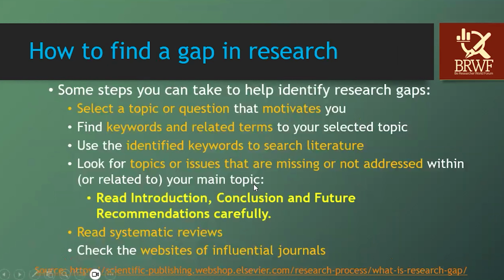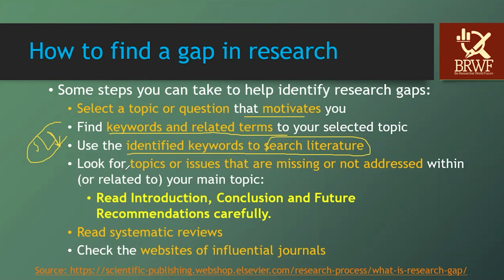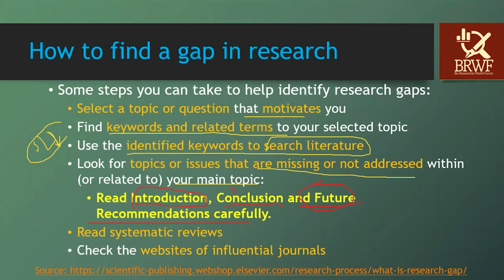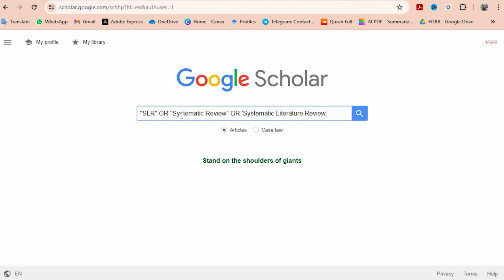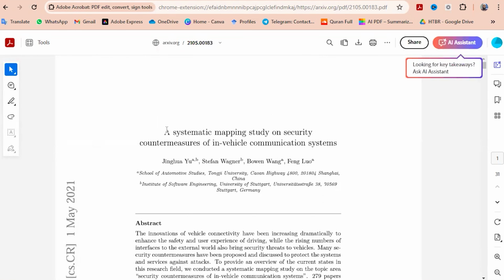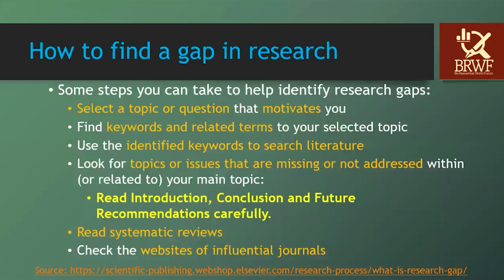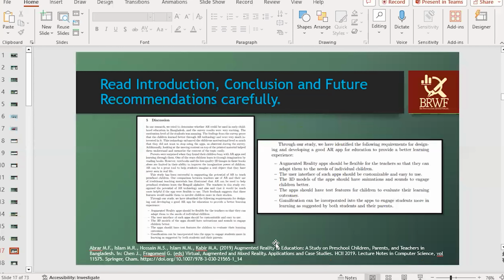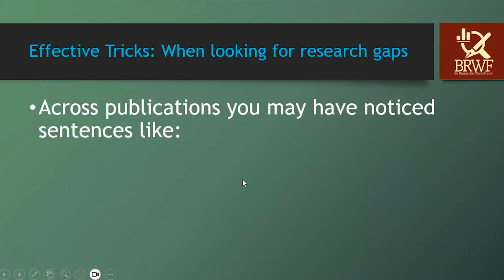HTBR#5.3: How to Find a Gap in Research | BRWF